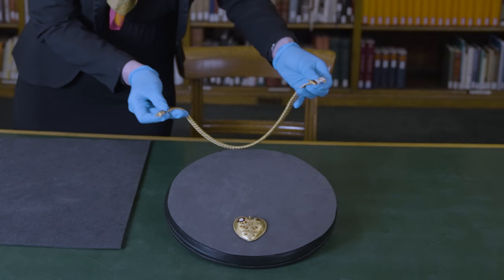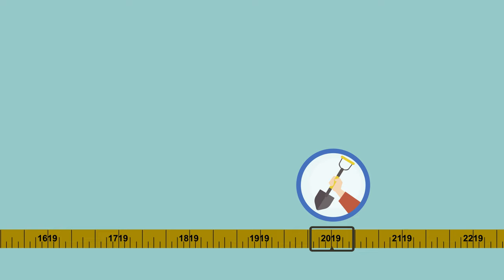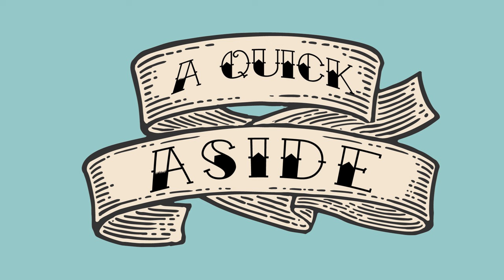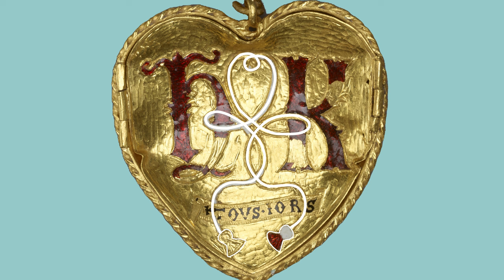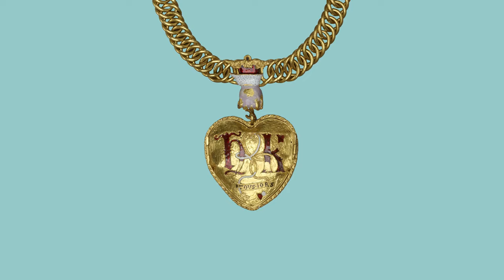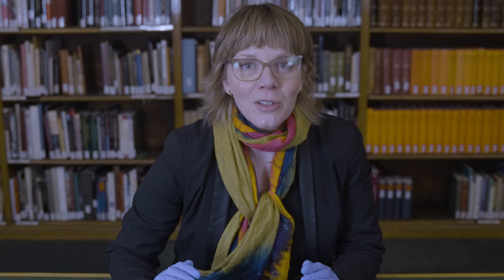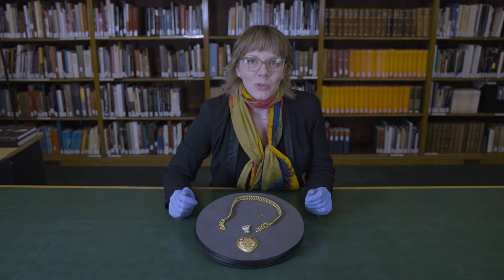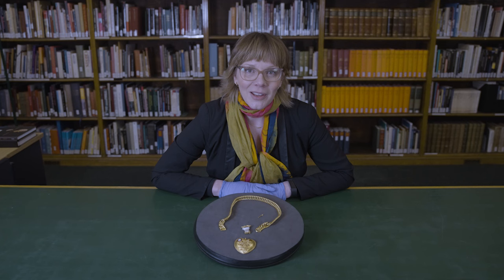How to date an Artefact | Tudor Pendant of Henry VIII & Katherine of Aragon | Curator's Corner S8 E2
How does one go about dating an artefact that was found in a field in England by a metal detectorist? And by dating we’re not talking dinner and a movie with your favourite curb chain…

As part of the Treasure process in the UK, artefacts found by metal detectorists that happen to be of a high percentage precious metal, need to go through a process of identification and classification. Join curator, Rachel King as she investigates the clues found on this spectacular gold pendant to shed some light on when it was made, by whom and for whom.

Chapters
00:00 Introduction
02:00 A Quick Aside – Terminus dates
02:45 Investigating the clues on the front
03:48 The clues on the back
04:39 Dating the materials
05:00 The Gold Standard
06:06 Enamel decoration
07:47 The Tudor Curb chain
09:55 Johann Froben
11:46 Jousting at Greenwich
13:20 Who could afford such an artefact?

Find out everything you need to know about Treasure and The Portable Antiquities Scheme